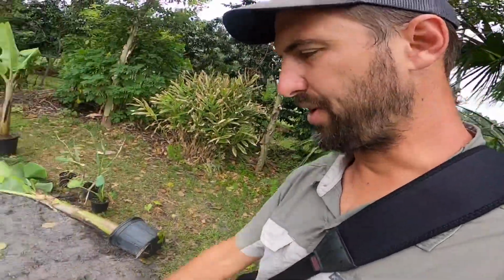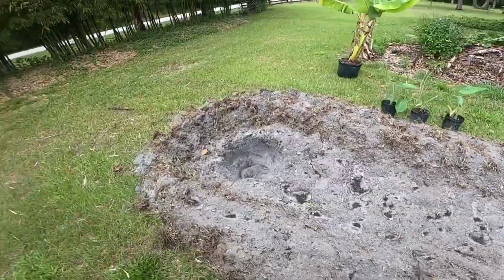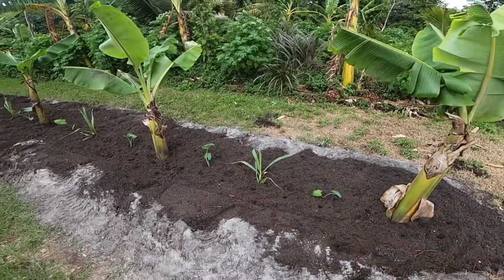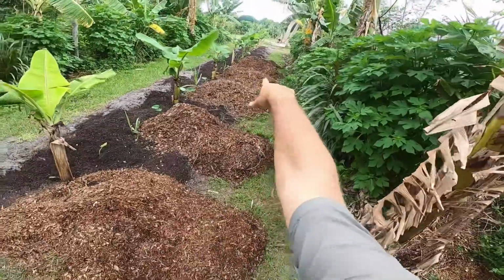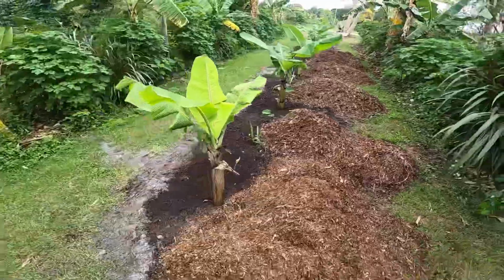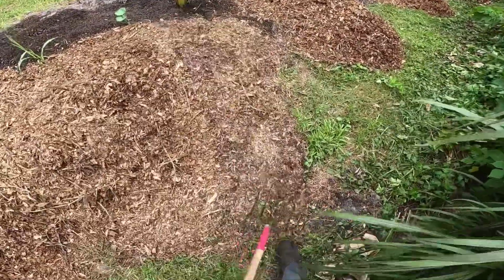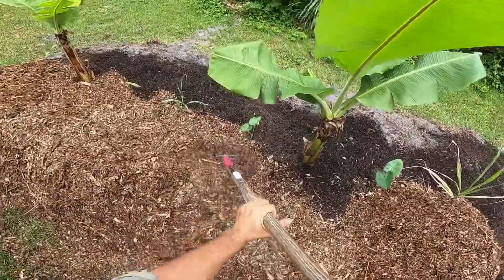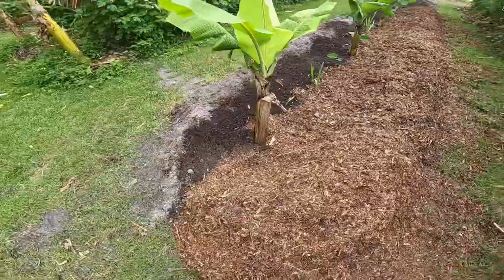How To: Create a New Mid-Row of Plants (POV)